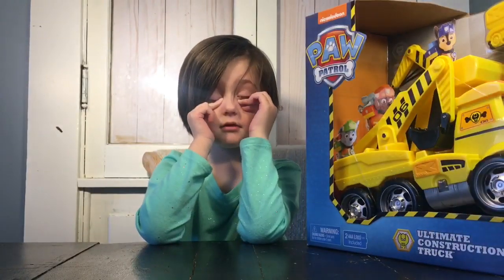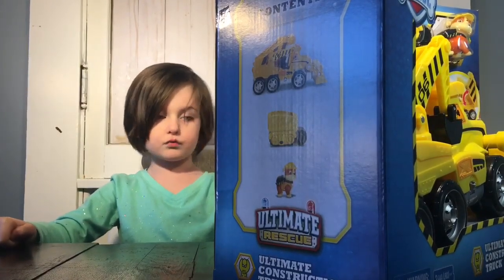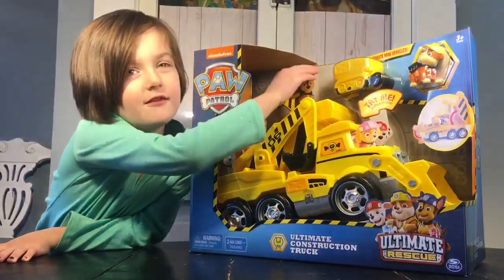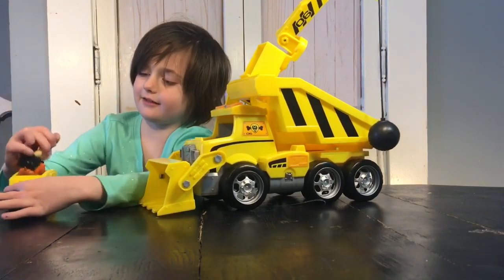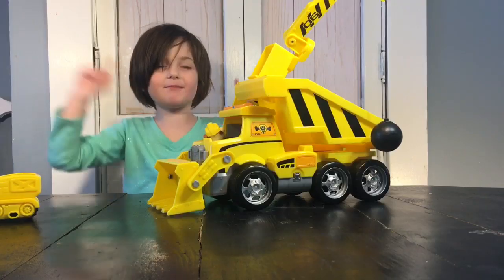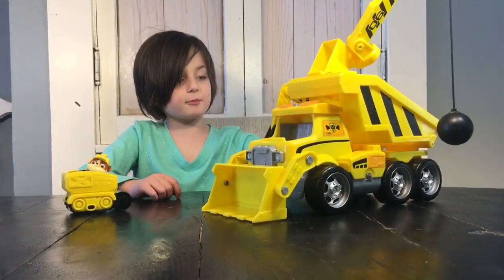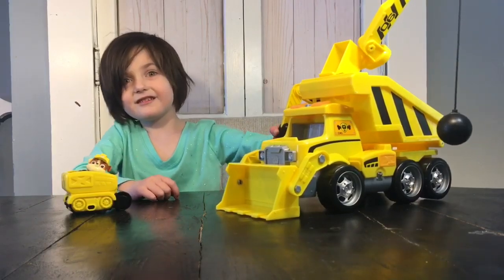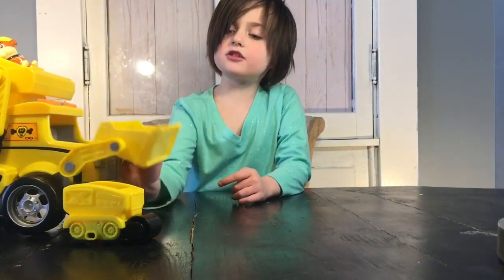Paw Patrol Ultimate Construction Truck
Finn reviews the paw patrol Ultimate Construction Truck from spinmaster!

Thank you Spin Master for sending us this great product to review!

Our Twin Life is a Daily Family Vlogging channel featuring the life of identical, 14 year old twins boys and their family! On our channel you get to spend the day with Jesse and Jayden and watch them grow  up on camera doing any number activities from Homeschooling and family life to Braces Updates and Disney World vacations! Like typical kids they also love playing video games on their PC, PS4, XBox One, and Nintendo systems.

👕 Get your official Our Twin Life Shirt!
We ♥ Love 📮 Getting Mail!!
Urgo ATTN Our Twin Life

Main Instagram        📷 OurTwinLife04
Jayden's Instagram 📷 OTLJayden
Jesse's Instagram   📷 OTLJesse
Urgo's Instagram     📷 Urgo6667

Main Twitter             🐦 OurTwinLife04
Urgo's Twitter           🐦 Urgo

Main SnapChat        👻 our-twinlife
Urgo's Snapchat       👻 Urgo6667